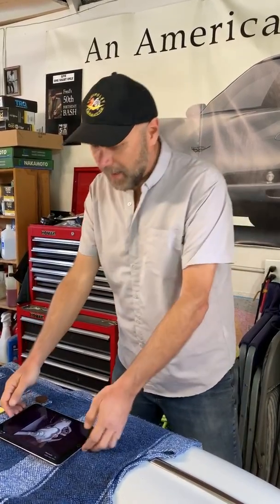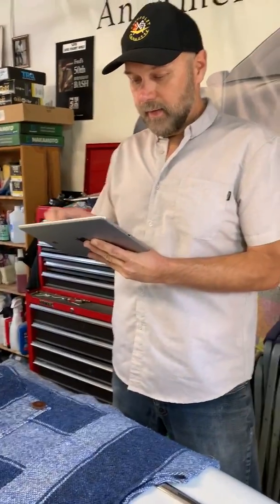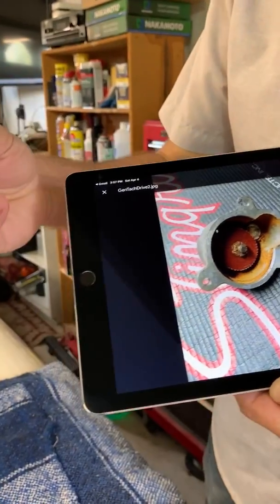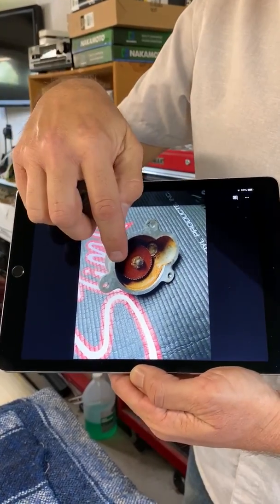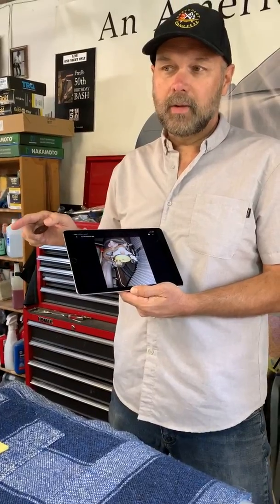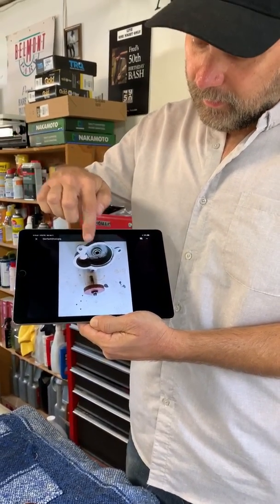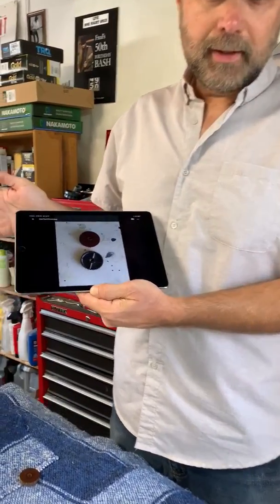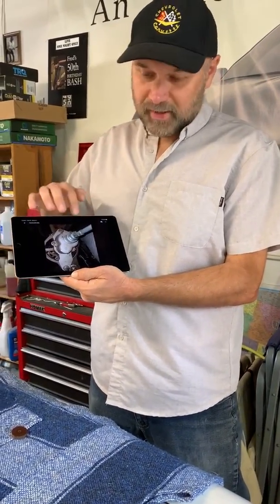C1 Generator Driven Tach problems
Explaining and troubleshooting the generator-driven tachometer system in a C1 Corvette.